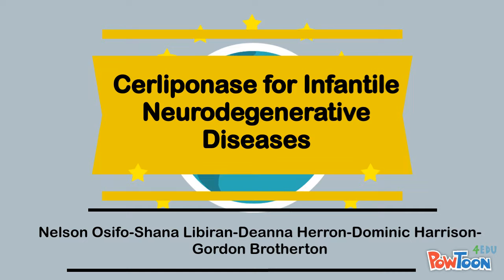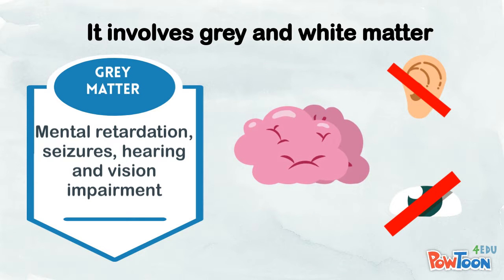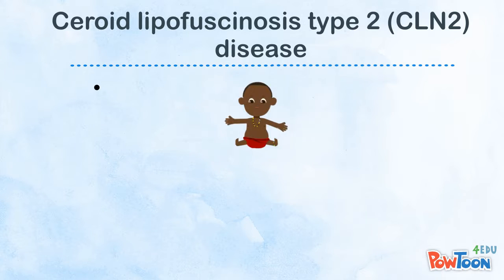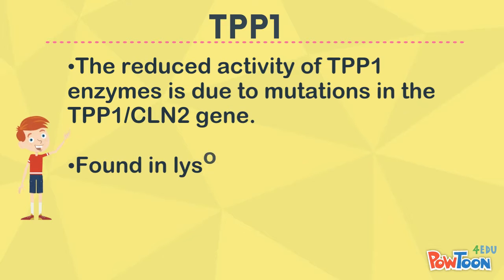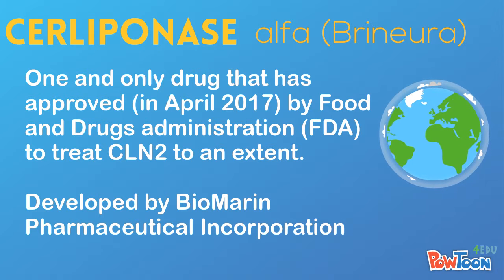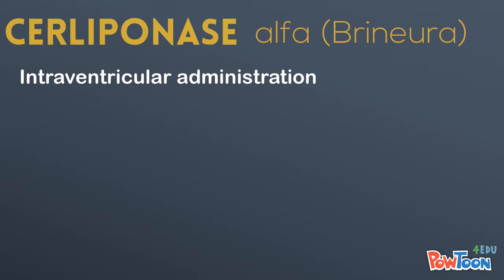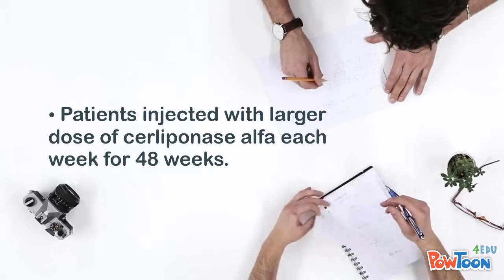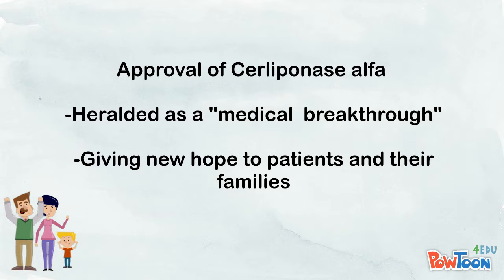Pharm2.Group26.Cerliponase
Cerliponase for Infantile Neurodegenerative Disease

Pharmacology 2 Group 26

Shana Libiran- 12020475
Deanna Herron-12002984
Nelson Osifo- 98131117
Dominic Harrison- 12031605